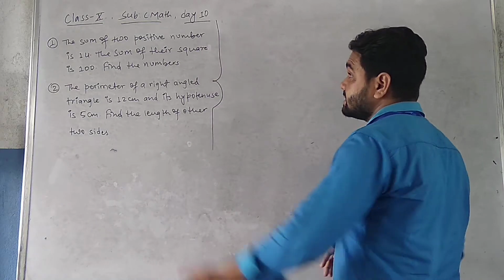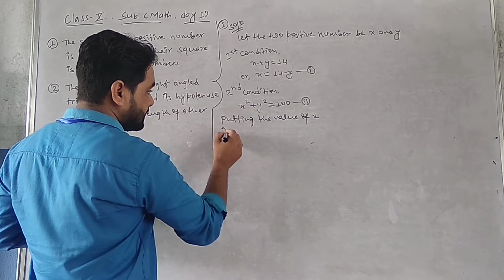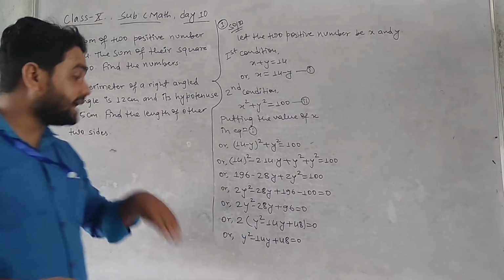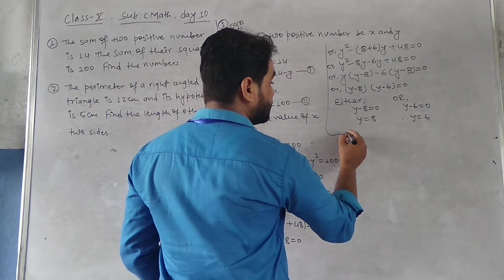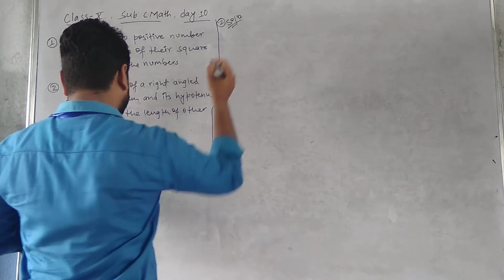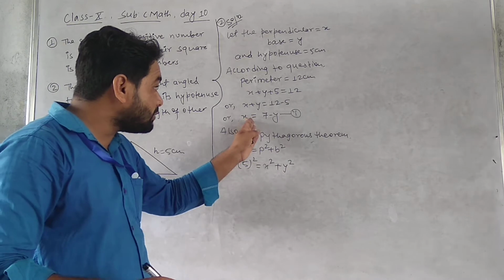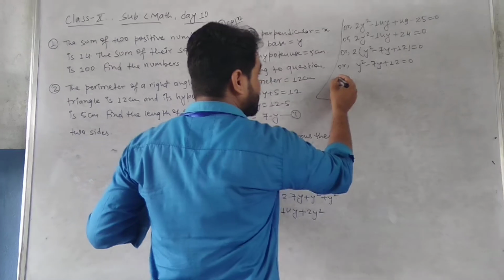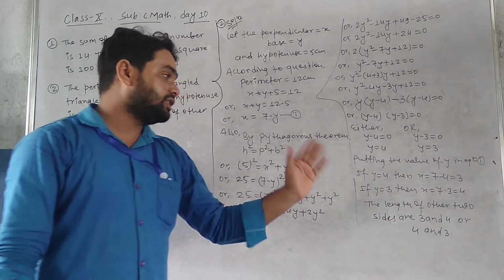Class 10 math day 10